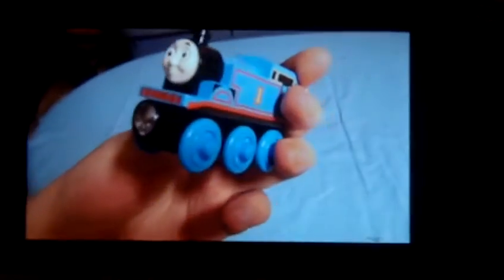Wood Thomas Unboxing Review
Date Nov 28 2019. Here Short Unboxing Of Wood Thomas So Please Enjoy.